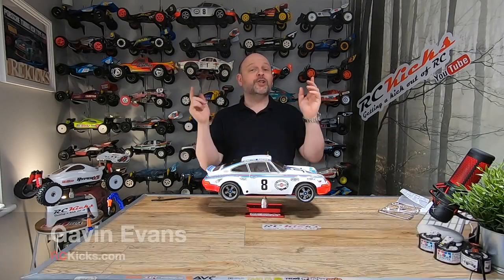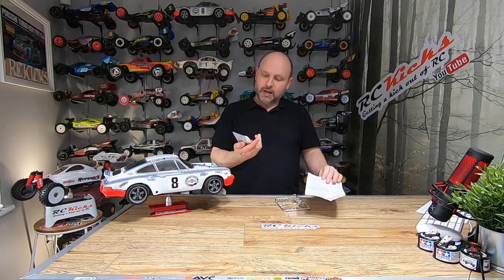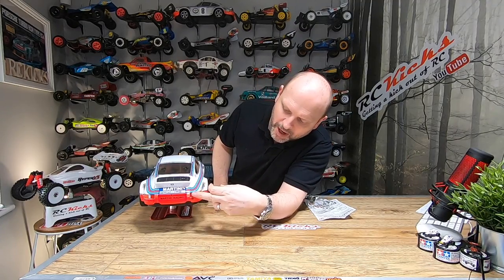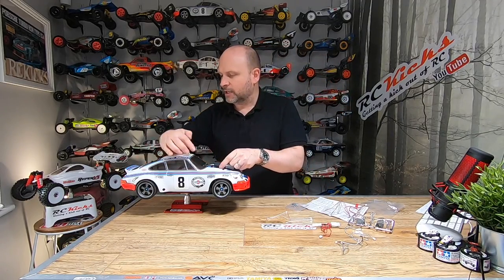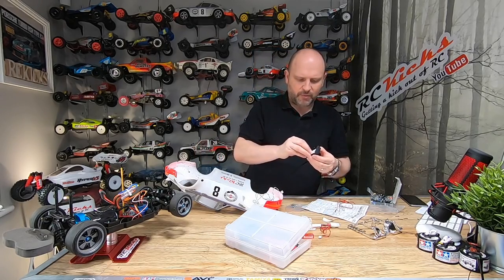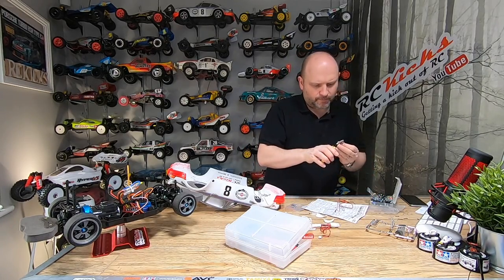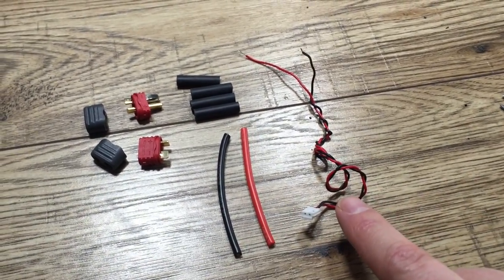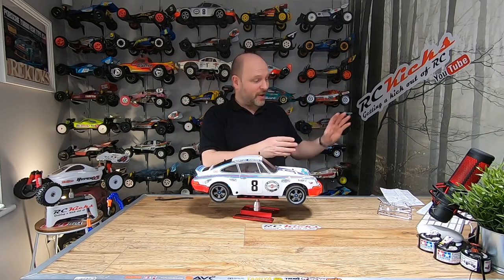Cool LED Lights Mod On My Porsche 911 RSR TT02 With Tamiya TLU-02 + RCKicks Hits 4000 Subs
In this video, I add some headlights and rear brake lights to my Tamiya RWD Porsche 911 RSR. A fun little project that anyone can do to an RC car.